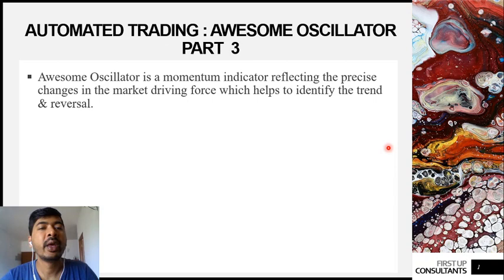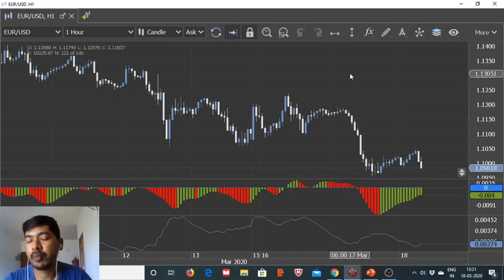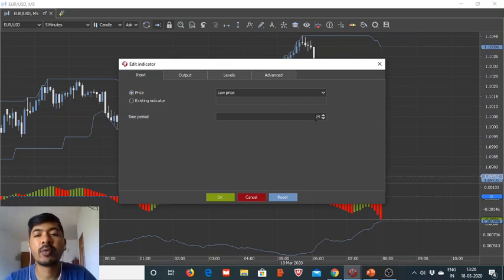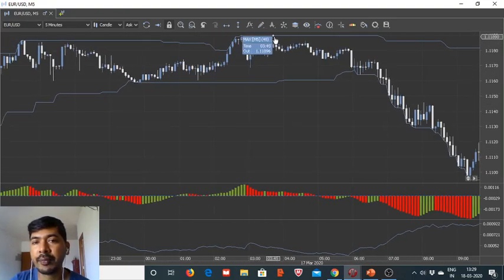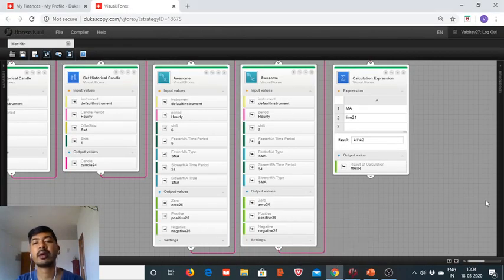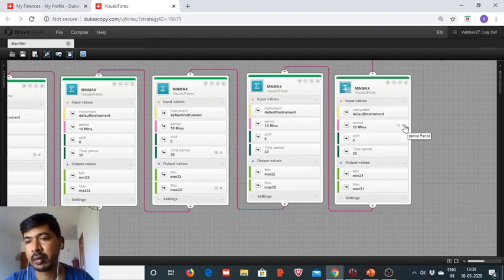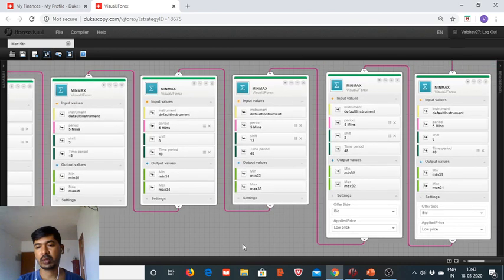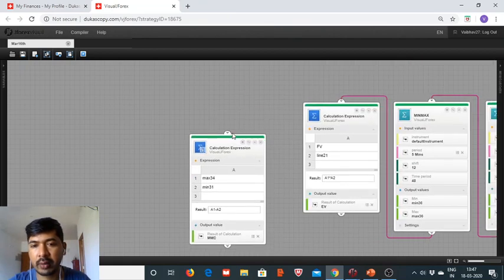Automated Trading: Awesome Oscillator Part 3